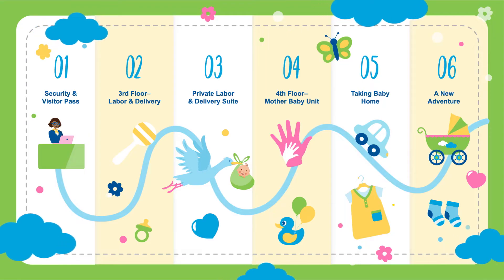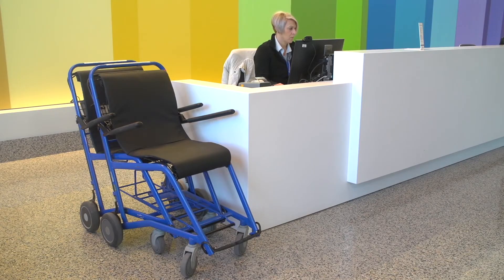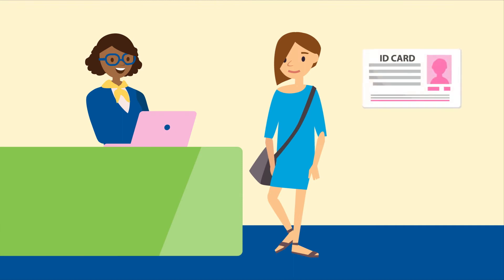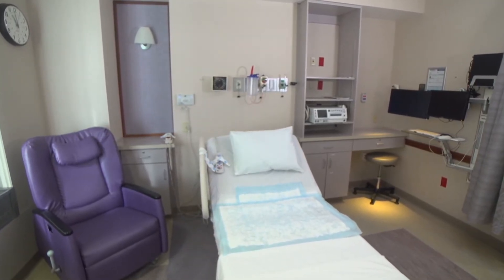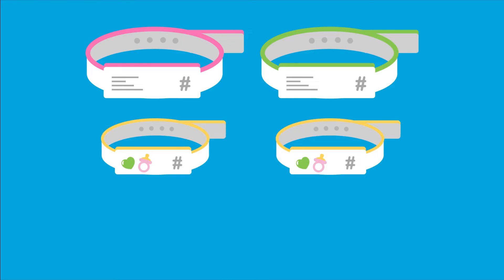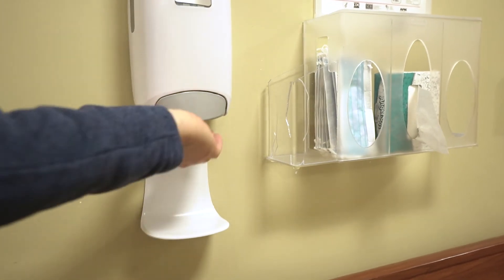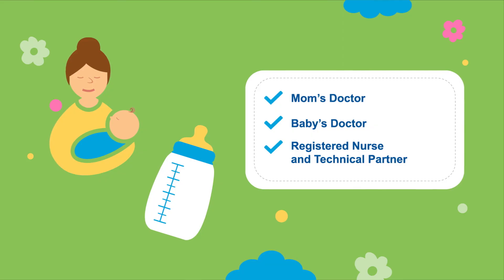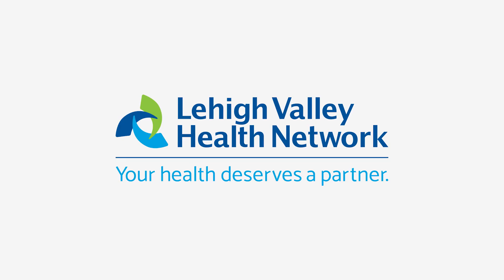Maternity Tour: Lehigh Valley Hospital—Cedar Crest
Take a virtual maternity tour of the Family Birth and Newborn Center at Lehigh Valley Hospital—Cedar Crest.